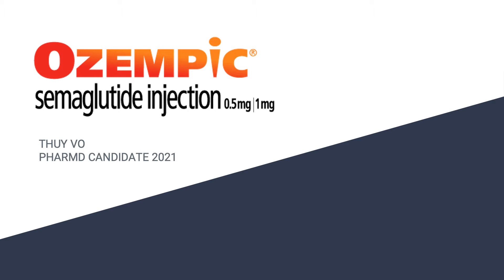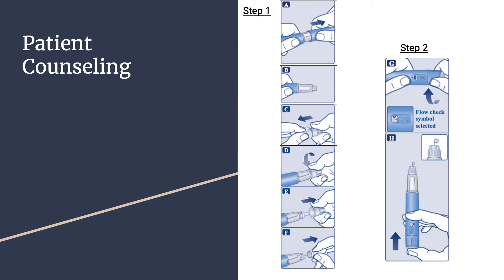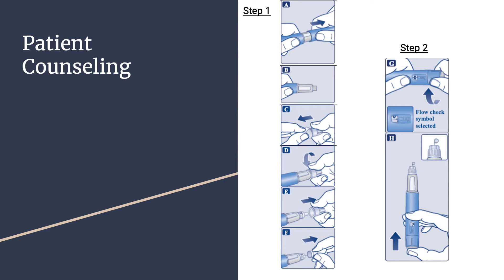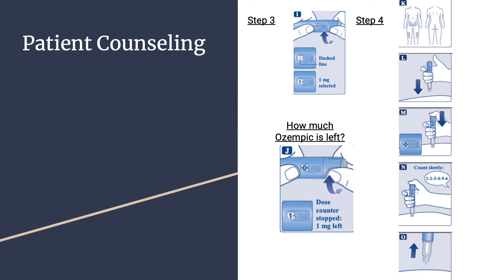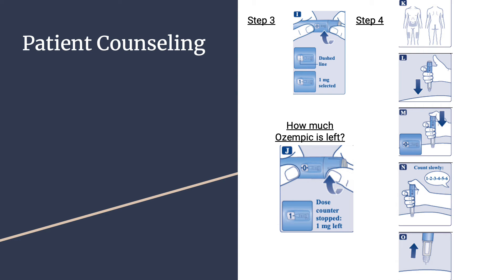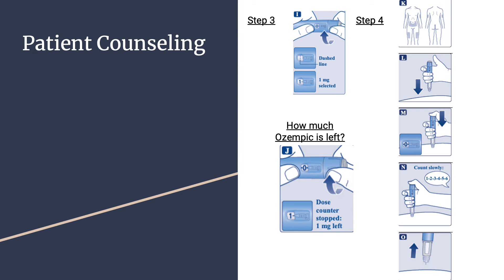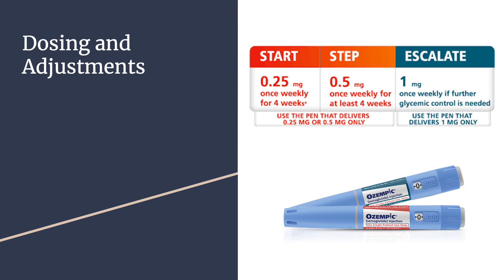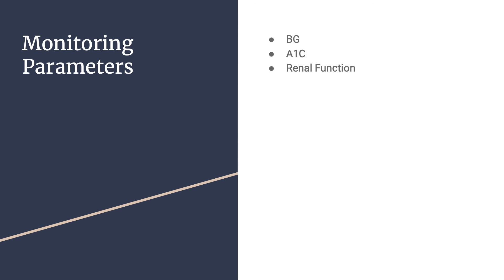Ozempic for Type II Diabetes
Semaglutide for Type II Diabetes.

This video was made by Thuy Vo, 2021 Pharmacist Candidate. She will review: Patient consultation points, indications, dosing and adjustments, mechanism of action, side effects, and monitoring parameters.